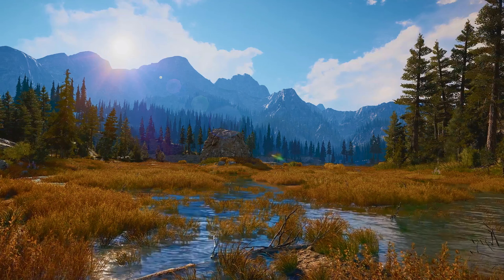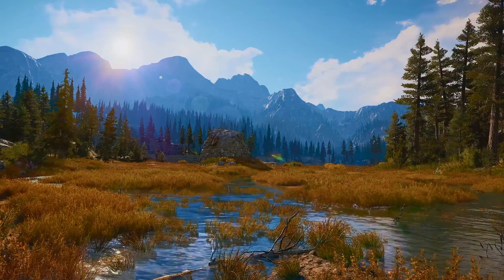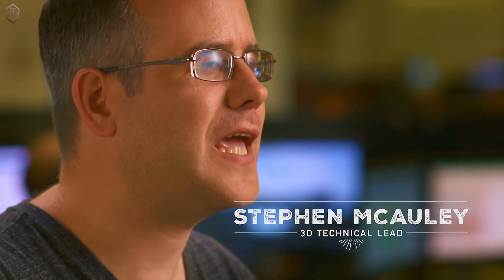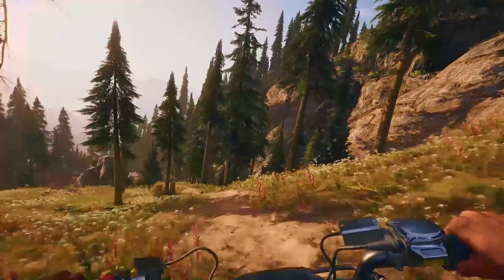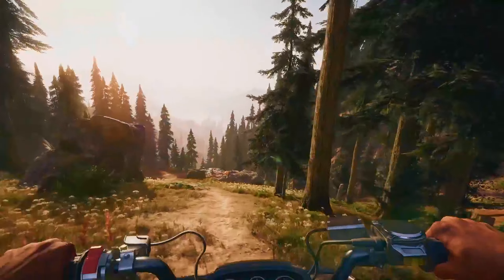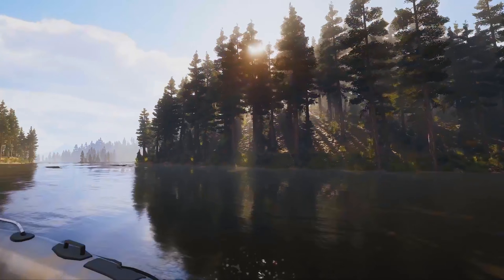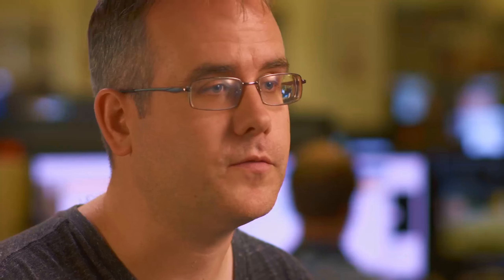FAR CRY 5 - Developer Interviews Adapting The Game On PC Trailer 2018 (PC, PS4 & XB1) HD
Join Creative Director Dan Hay, Producer Darryl Long and 3D Technical Lead Stephen Mcauley in a quick overview about the changes and adaptations added to the Far Cry 5 PC version.

Welcome to Hope County, Montana. When your arrival incites the cult to violently seize control of the region, you must rise up and spark the fires of resistance to liberate a besieged community.

Freely explore Hope County’s rivers, lands, and skies with the largest customizable weapon and vehicle roster ever in a Far Cry game. You are the hero of the story in a thrilling world that hits back with every punch, and where the places you discover and the locals you ally with will shape your story in ways you’ll never see coming.

• MSI X370 GAMING M7 ACK : CAN

• AMD Ryzen 7 1800X Processor : CAN

• G.SKILL TridentZ RGB 3600 : CAN